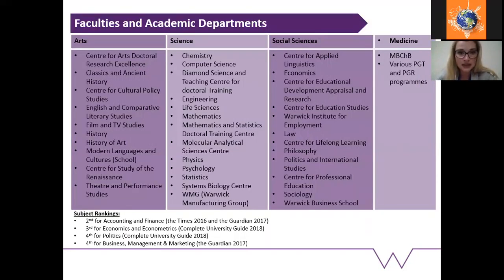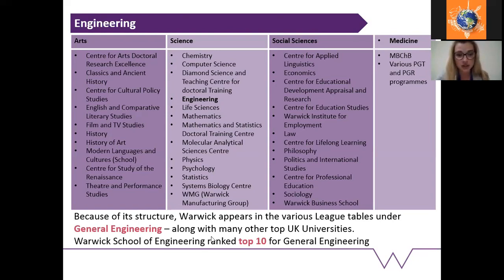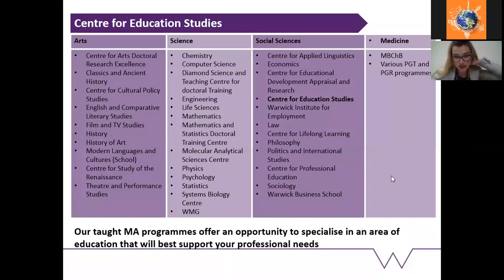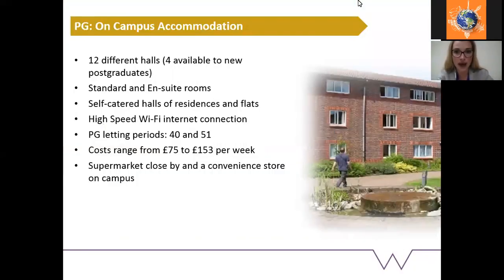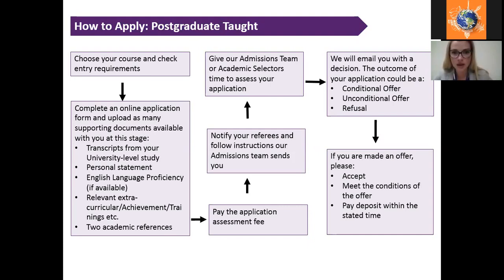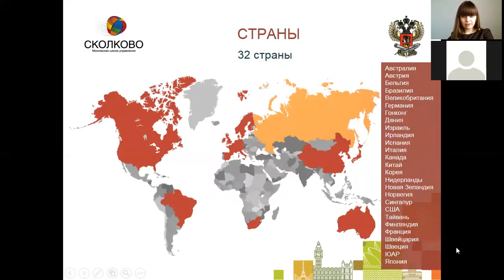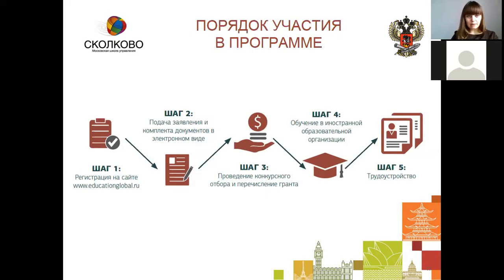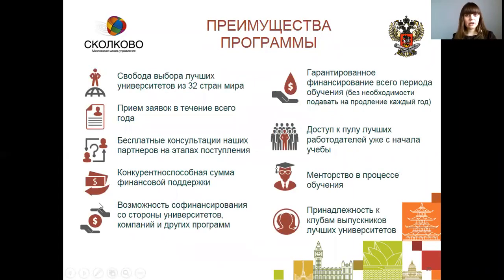Вебинар "Study at the University of Warwick with Global Education"